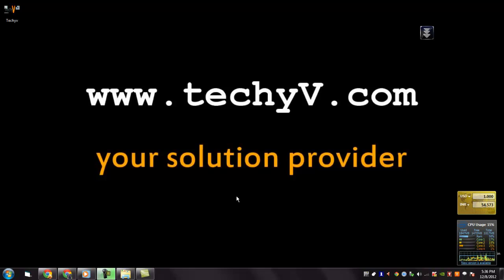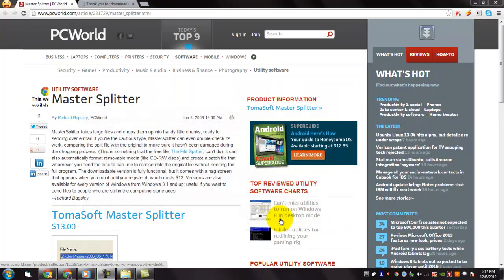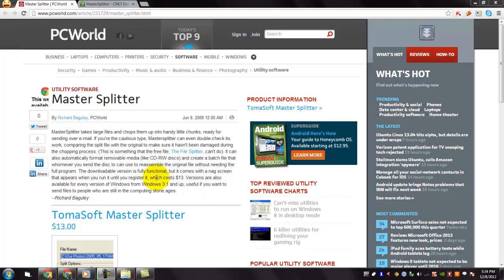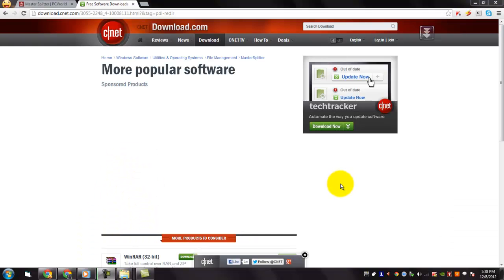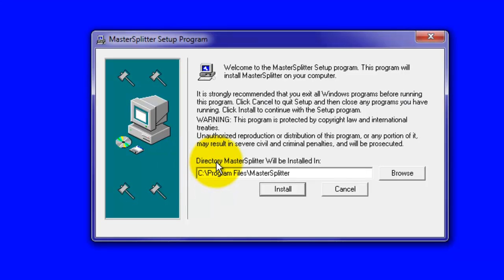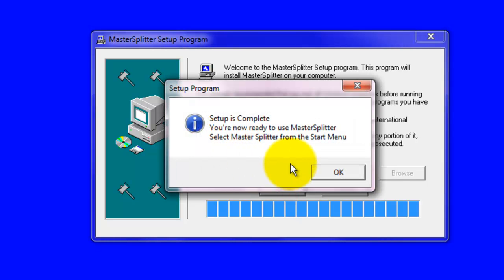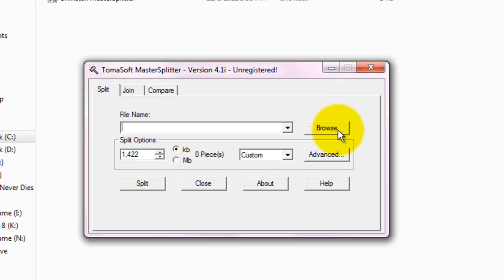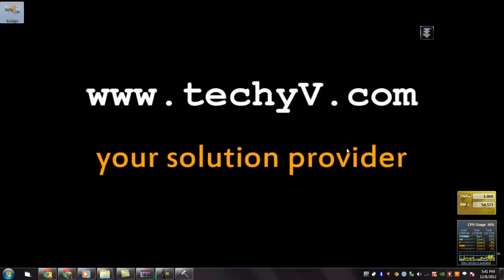How to split and join files with Master Splitter software?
Splitting is a great technique to send large files to anyone. For this task, there is a software called Master Splitter.
- Split large files into smaller files.
- Join split files into the same file that was used to split.
- Easy GUI.
- Choose the size of the split file.
- Small application and does not make a system slow down.